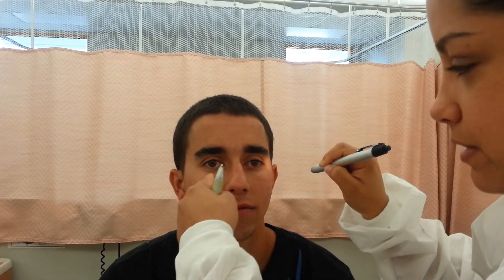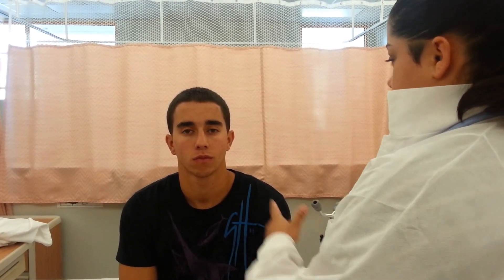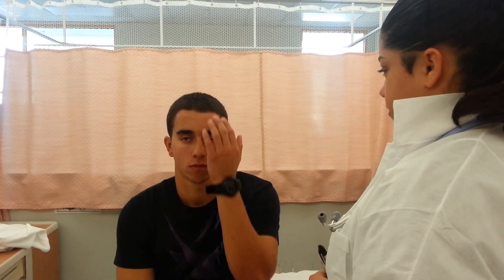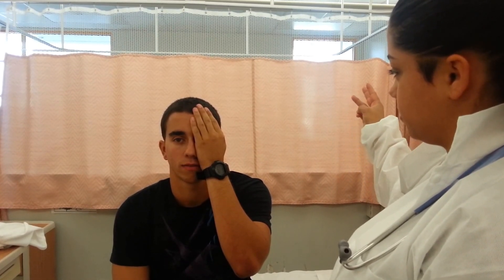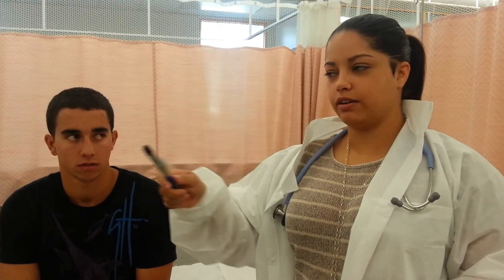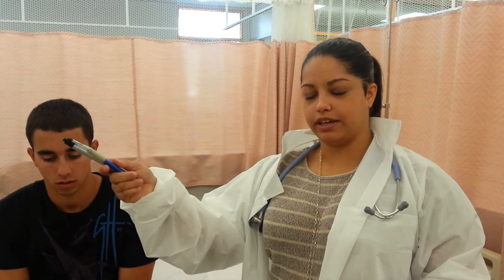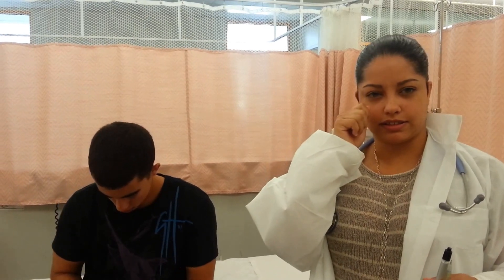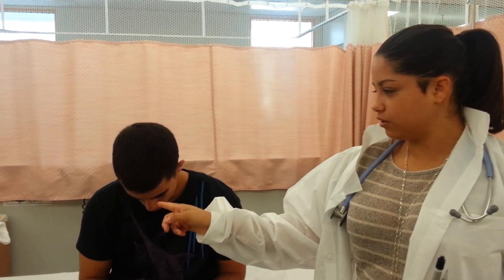Eyes Assessment - Adult Health Assessment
Eyes:

- Inspect eyebrows, eyelashes, eyelids, eyeballs, and conjunctiva.
- Six Cardinal Points or Diagnostic Positions Test: Tests for muscle weakness during movement.  Ask patients to follow pen or finger only with their eyes.  Hold target 12 inches away and move target clockwise, always returning to the center.
- Accommodation: Patient will follow target as it moves closer to the nose (7-8 cm).
- Pupillary Light Reflex: Ask the person to gaze into the distance.  Move penlight from side of face to center.  With direct reflex, you will see the pupil you are shining the light into constrict.  In consensual reflex, the other pupil will constrict as well.
-Confrontation or Peripheral Field Vision Test: Direct patient to cover one eye and move fingers from outside periphery, inward.  The patient will tell you when they see your fingers and how many you are holding up.
- Snellen Chart: Measures visual acuity.  Position patient 20 feet from the chart.  Advise patient to cover one eye and read through the chart to the smallest line possible.  The top number indicated the distance the person is standing from the chart and the bottom number indicates the distance a normal eye could have read that particular line, therefore normal vision is 20/20.  If the person has glasses or contacts, they should wear them during the test.
- Ophthalmoscope: Hold in right hand up to your right eye when viewing patient's right eye, and vice versa with left.  Place free hand on patient's shoulder or head.  Begin 10 inches away from patient and note the red glow filling the person's pupil.  This is the red reflex, caused by reflection of light of the inner retina.
- Corneal Light Reflex: Shine penlight into eyes from the midline as patient looks straight ahead.  Light should be reflected at exactly the same spot in the two corneas.
- Pupils Equal, Round, React to Light, and Accommodation.
- Cranial Nerves: II (Optic) - vision, III (Oculomotor) - extraocular movement and opening of eyelids, IV (Trochlear) - down and inward movement of eye, VI (Abducens) - Lateral movement of the eye